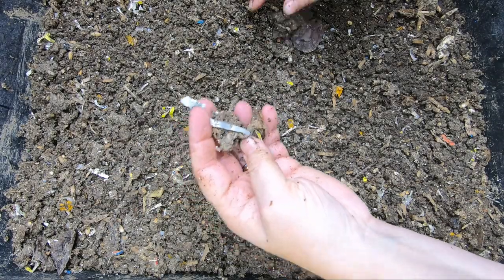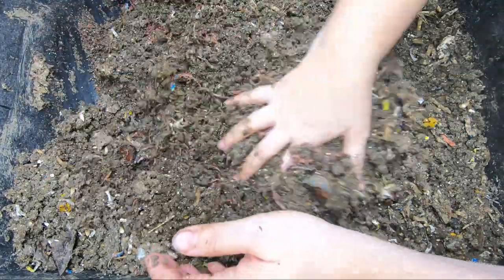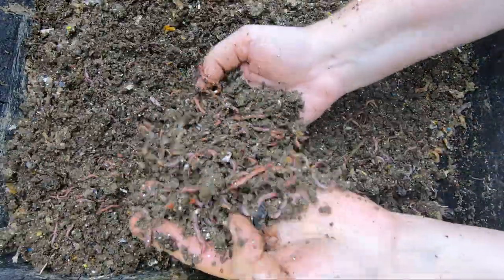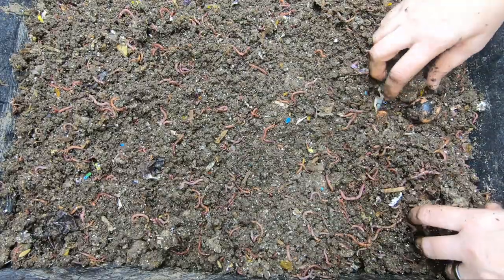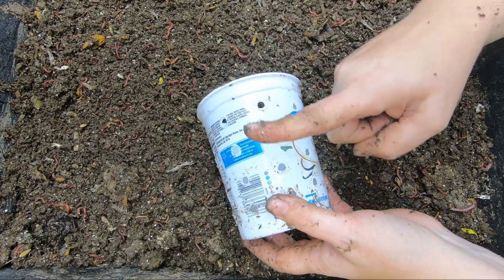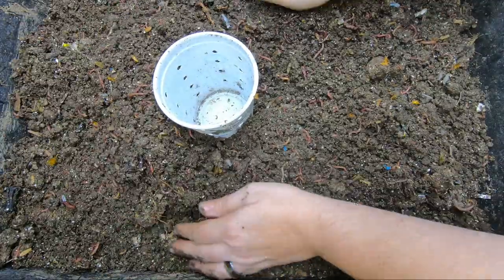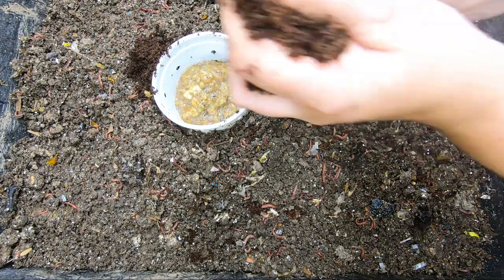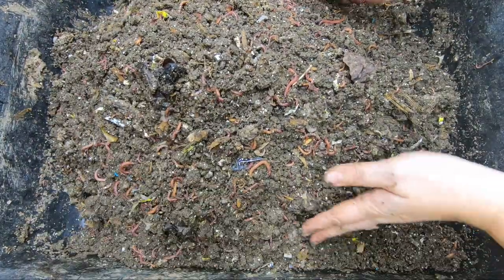HARVESTING COMPOST WORMS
This video looks at how I can harvest worms from castings. I use a cup and some yummy food.
Neem Cake for Organic Gardening (5 lb)

Bliss Pure Norwegian Kelp Meal (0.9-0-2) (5 lb)

SUPERLELE 3pcs 1000ml LDPE Safety Wash Bottle,

Super Moss medium orchid bark
Repot me 4 inch slotted pot clear 3 pack
6 inch repot me slotted pot 3 pack
Ceramic orchid pot 5 inch
Worm farmers handbook
worms eat my garbage
worm farm revolution
Vermiculture Technology: Earthworms, Organic Wastes, and Environmental Management

kindle unlimited